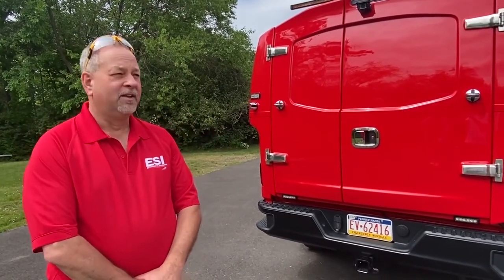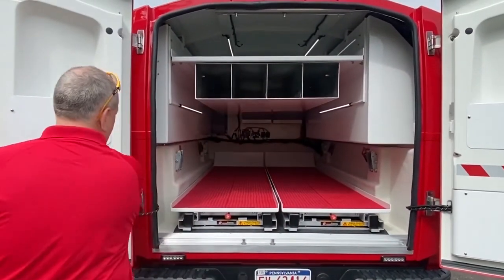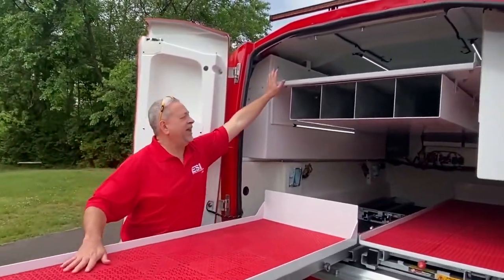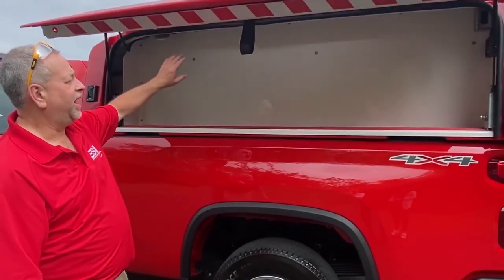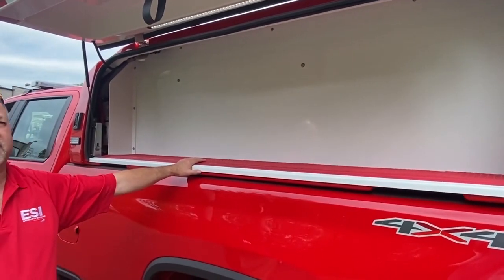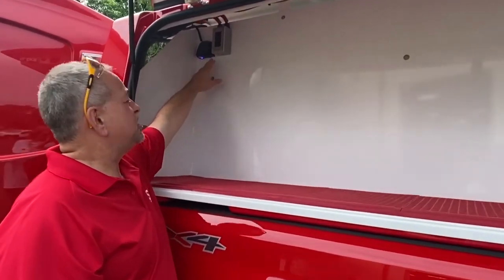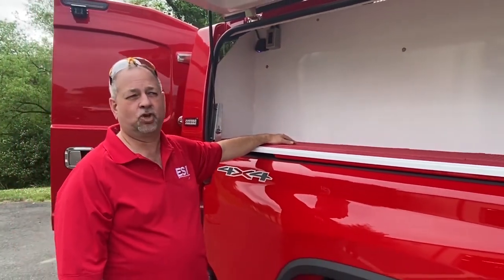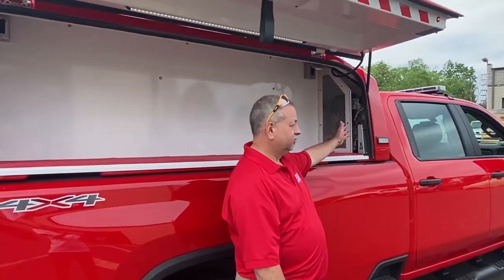Trappe Fire Department Fire-Police Unit Walk Around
Join ESI Equipment rep Tom Erwine as he walks us through some features of our latest ESI Apparatus Division Rapid Response Unit, a Fire-Police Unit for Trappe Fire Department!